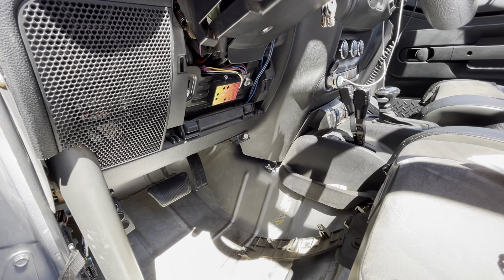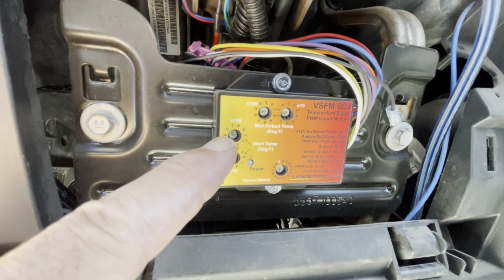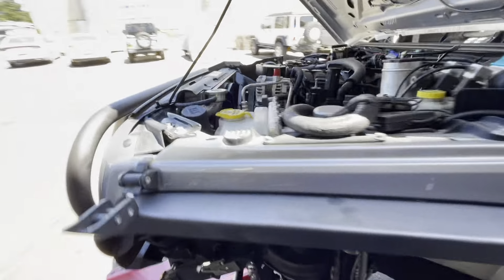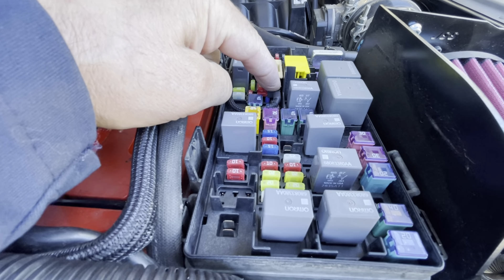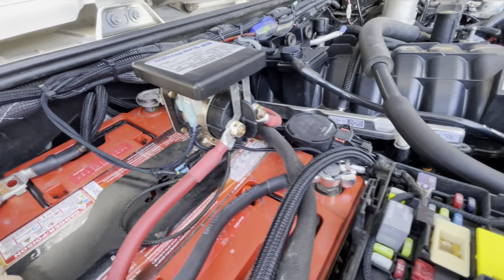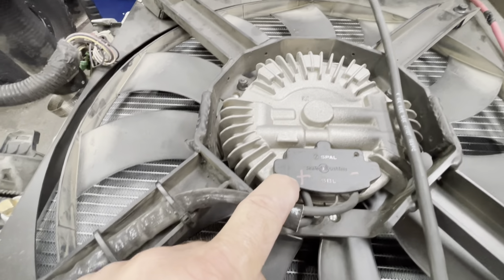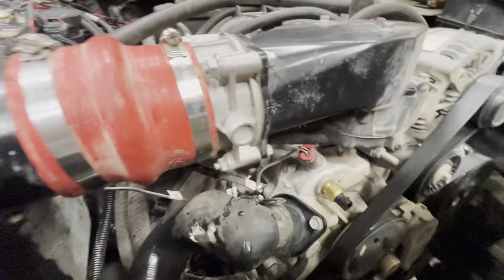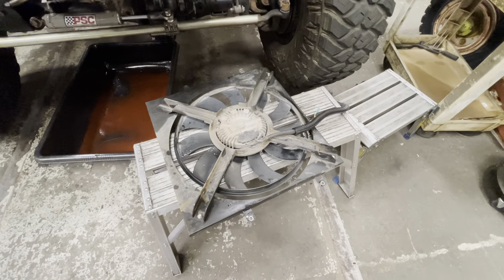Lingenfelter fan controller wiring and settings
Here's how we wire up the Lingenfelter controller.